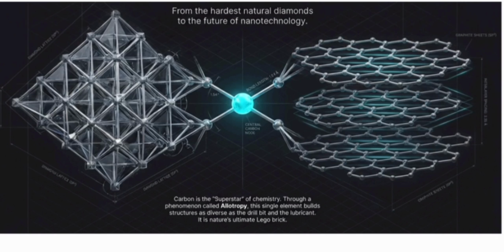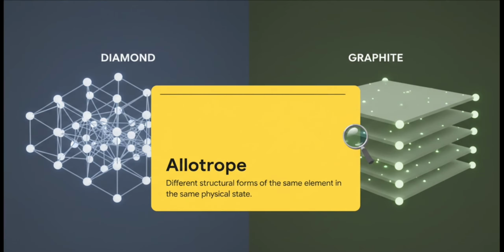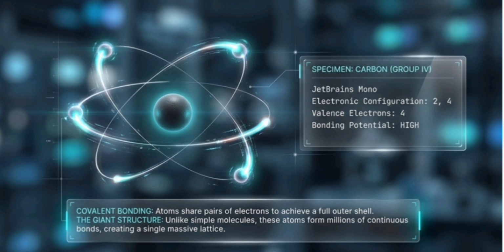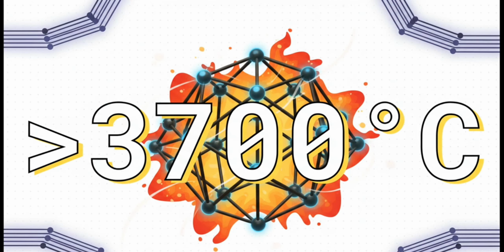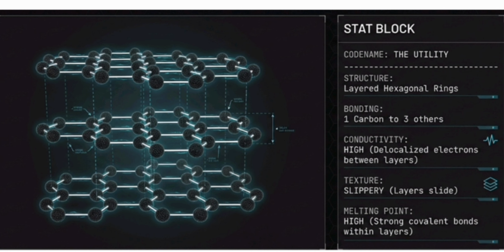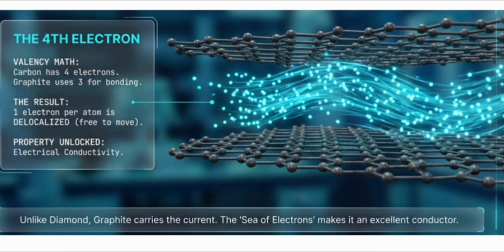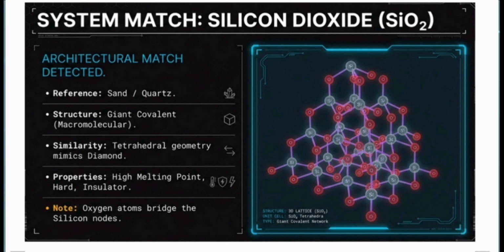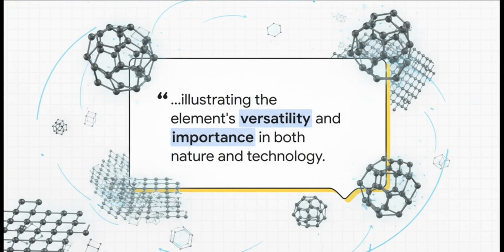Allotropes: Diamond & Graphite (2026 Exam Prep) | Dark MoleX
Description:
​Stop losing easy marks on bonding! 💎✏️ In this Dark MoleX masterclass, we break down the most essential Giant Covalent Structures you need to know for your 2026 exams.
​We take a deep dive into the atomic lattices of Diamond and Graphite, explaining exactly why their structures lead to such different physical properties. Plus, we compare them to Silicon Dioxide (SiO_2) to ensure you're fully prepared for any macromolecular question.
​What You’ll Master in This Video:
​0:00 — Introduction to Allotropy
​1:45 — Diamond: Tetrahedral Lattice & Properties
​4:10 — Graphite: Hexagonal Layers & Delocalized Electrons
​6:55 — Silicon Dioxide (SiO_2) vs. Diamond
​8:30 — Exam Technique: Drawing the Lattices
​10:15 — 2026 Past Paper Question Walkthrough
​Syllabus Coverage:
✅ IGCSE Chemistry (0620 / 0971)
✅ A-Level Chemistry (9701)
✅ IBDP Chemistry (SL/HL)
​🧪 About Dark MoleX:
We simplify the most complex Chemistry concepts for students worldwide. Whether you're aiming for an A* or just trying to pass your next mock, our visual explanations are designed to make the science stick.